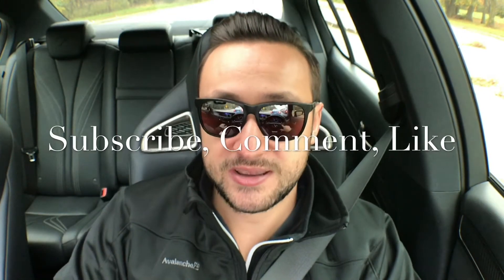What I paid for my GSF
I talk about how much my car cost. What I paid. Warranty’s I got in it.